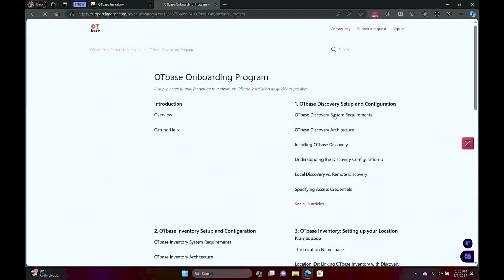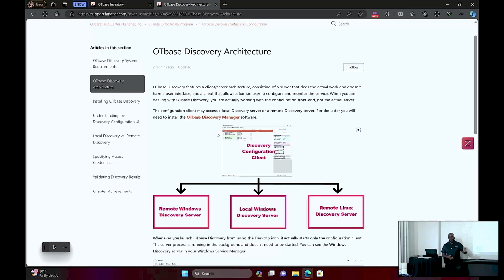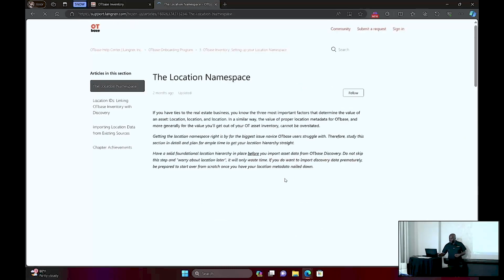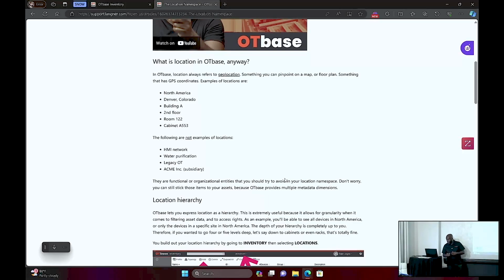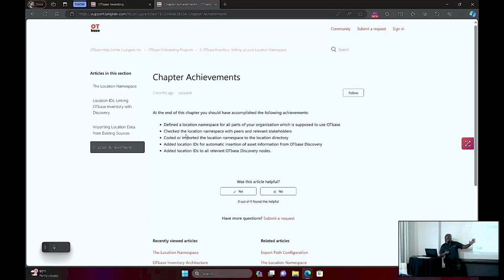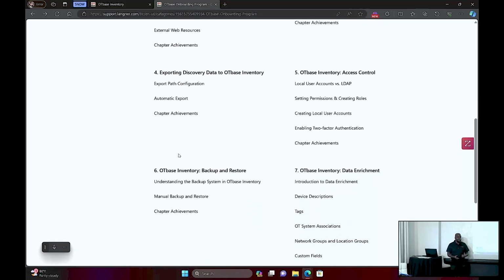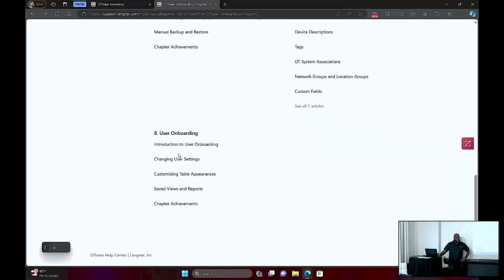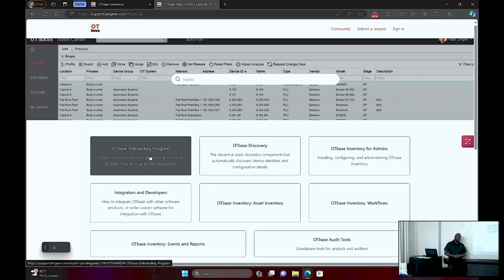The OTbase Onboarding Program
Learn how to onboard OTbase in this video that discusses the OTbase Onboarding Program.
Recorded at S4x24